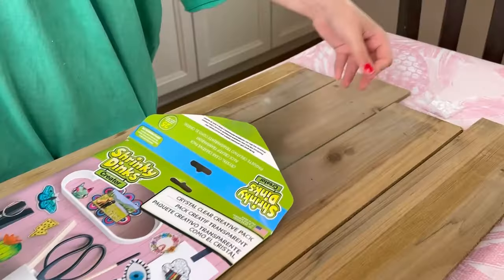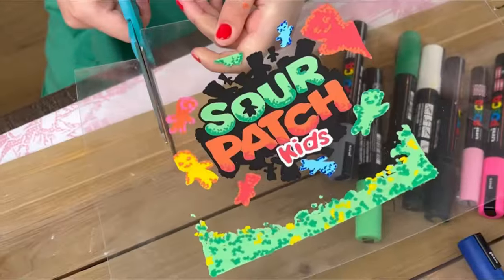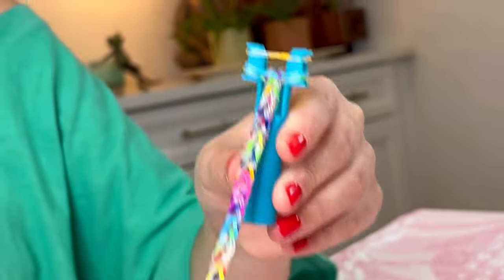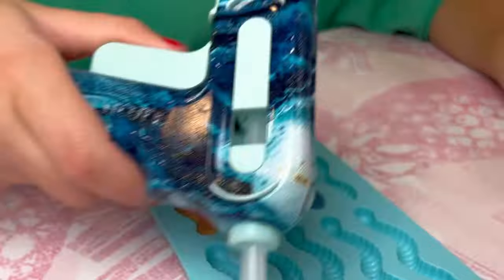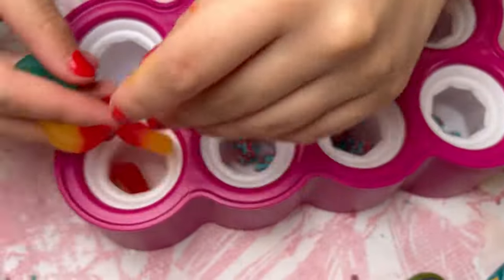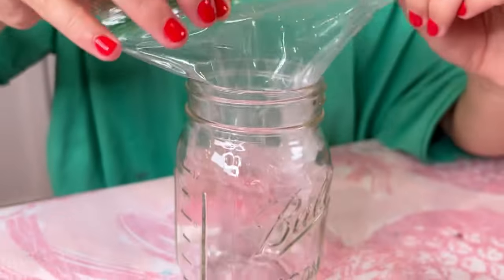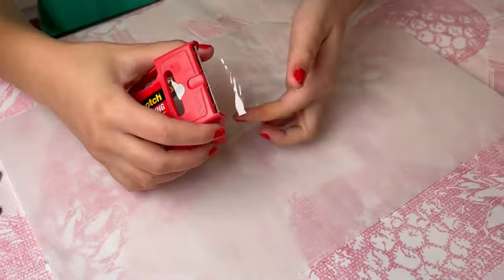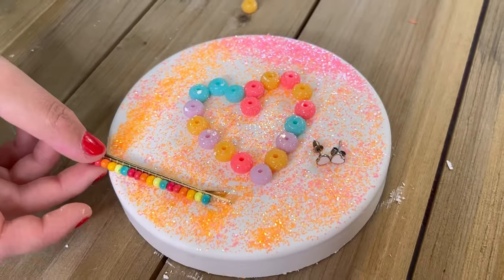10 SUMMER Candy Crafts! Summer DIYs from Dollar Tree and Five Below!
We love crafting but DIYing is so much better when you save during the summer! These are awesome Dollar Tree and Five Below crafts that are so easy and fun that you are going to want to share this with a crafting buddy! These 10 crafts on a budget are so sweet because every craft HAD to be inspired from candy! If you love diy stickers, slime making, bracelet making, and more summer arts and crats projects make sure to watch until the end to see all of the results.

Ash and Em